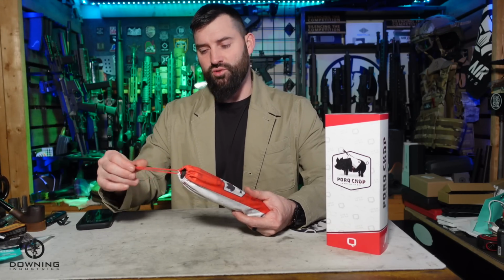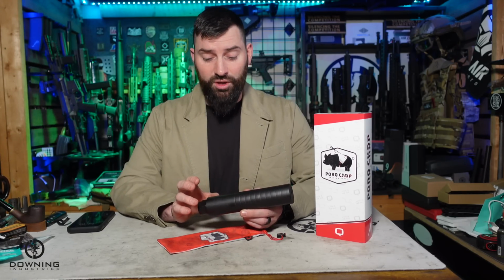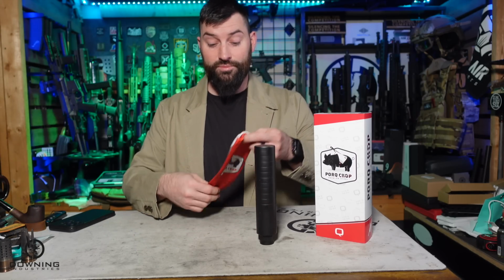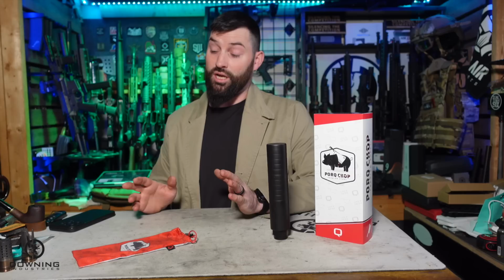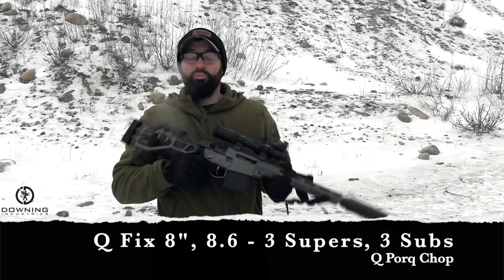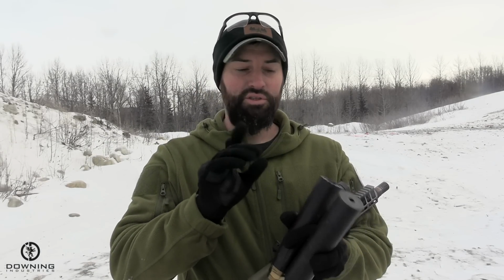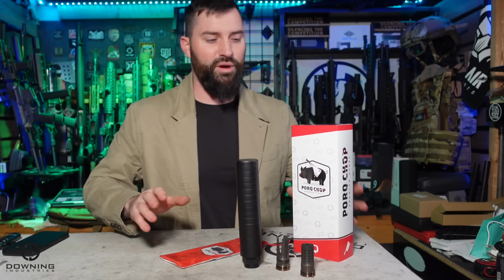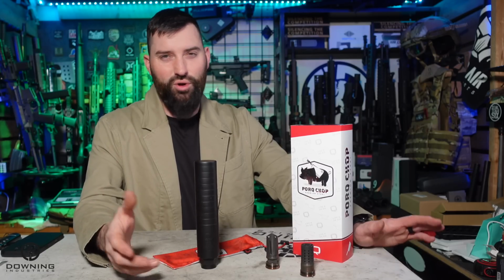Q Porq Chop Review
Today we have the Q Porq Chop on the table for review. This is an 8.6 suppressor that just to happens to be 8.6" long(I love Q's sense of humor). Check it out...

Like pictures and shorts ☝️

Sweet T’s and socks ☝️

If you want a flamethrower then check this out ☝️